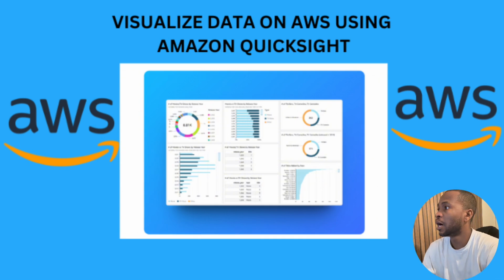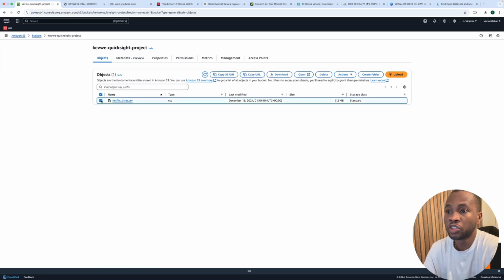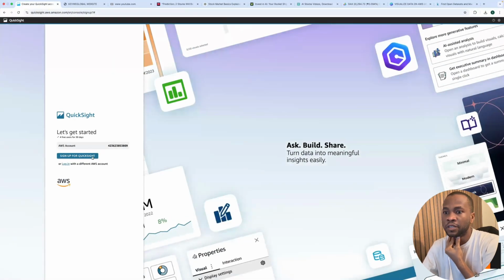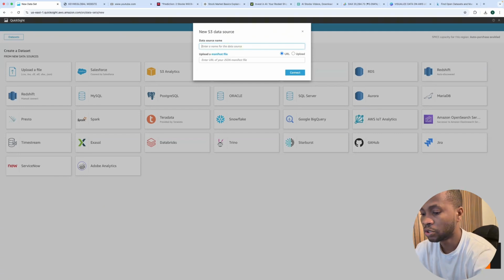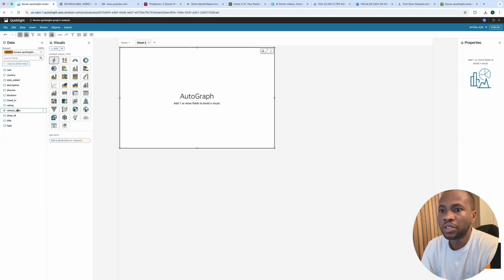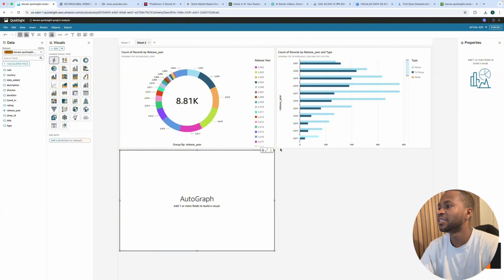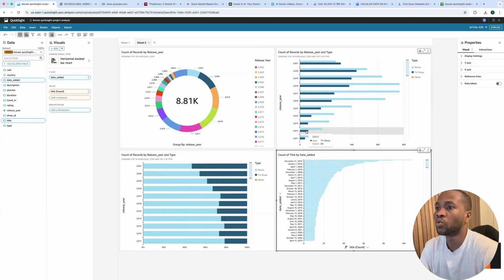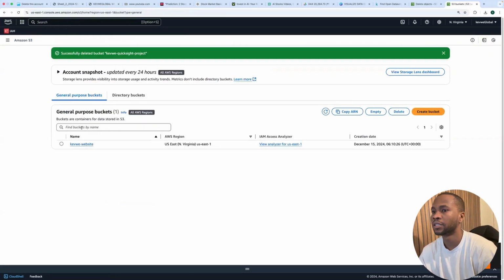AWS Project | Visualise Netflix Data With Amazon QuickSight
In this project I used Amazon QuickSight to visualize Netflix data and trends on AWS. With Amazon QuickSight I was able to analyse huge dataset of Netflix Tv shows and movies to create a varieties of graphs, Charts and other analysis.
First I downloaded the Netflix dataset used in this project from Kaggle.com and I saved it in CSV file. I also created a Manifest.json file which will be connected to the Amazon QuickSight account I created inside this project.
The second step was to create S3 (Simple Storage System) Bucket which will be used to store my Netflix dataset and my Manifest.json files. After which I uploaded my two files (Netflix_titles.csv and Manifest.json) into the S3 bucket I created.
Next step I create an account on Amazon QuickSight. Then connected my dataset (in the S3 bucket) to Amazon QuickSight.
Now that an Amazon QuickSight account has been created and permission granted to QuickSight to access my S3 bucket, it was time to start creating stunning visualisation.
My first visualisation was to create a Pie chart that’s contain breakdown of the years and the number of movies/TV shows released by Netflix.
Second visualisation was to see a breakdown of TV shows versus Movies for each year.
Third visualisation was to stack movies and TV shows in the same row so I can visualise the percentage of each per year.
Forth visualisation was to see a breakdown of what day Netflix added the largest number of movies/TV shows to their catalogue.